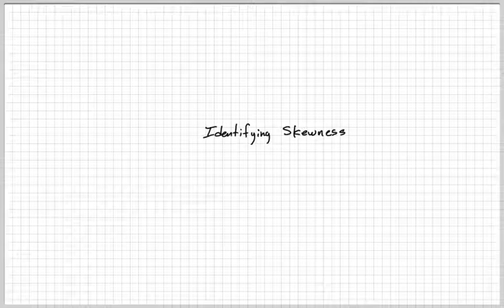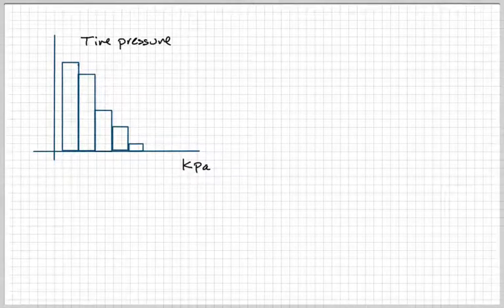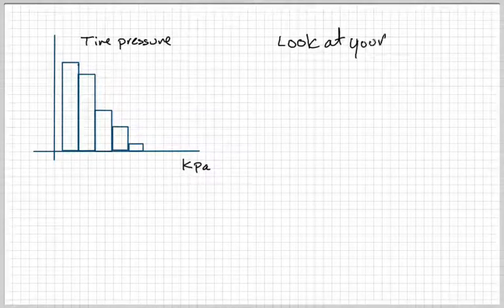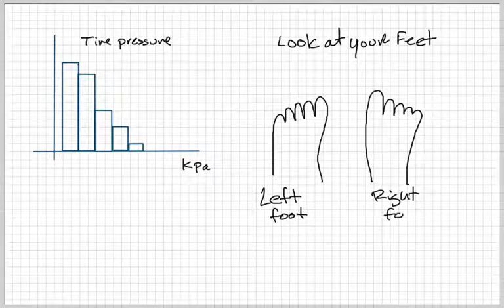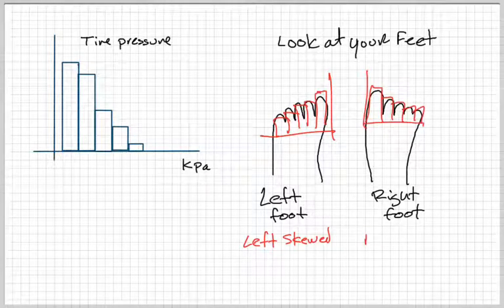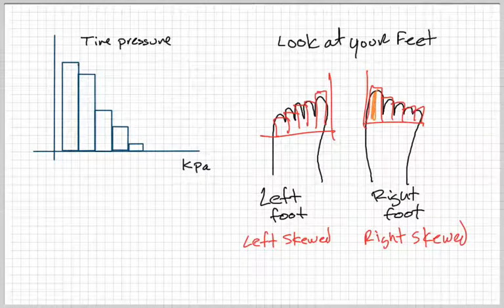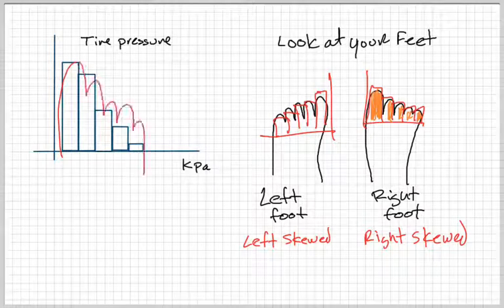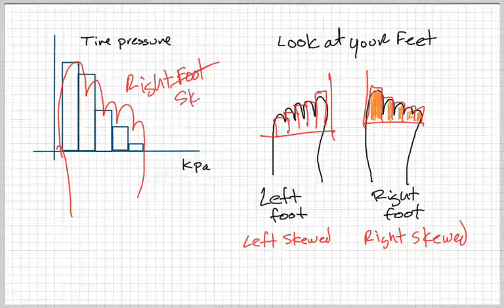Identifying Skewness in Statistics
ABOUT
It's hard to remember what is left or right skewed.  In this video I'll show you how to memorize it.  It's easy!